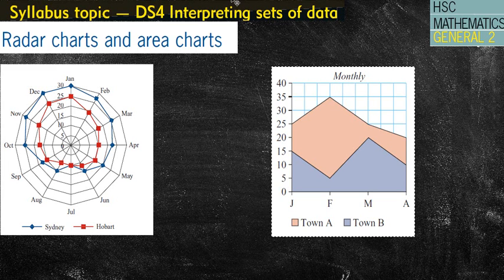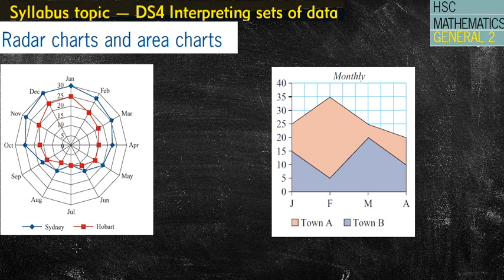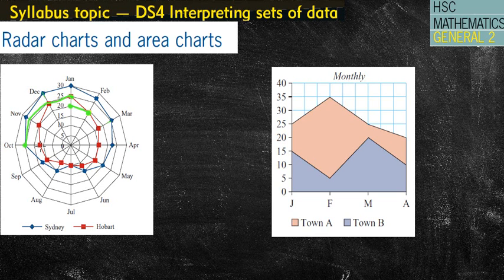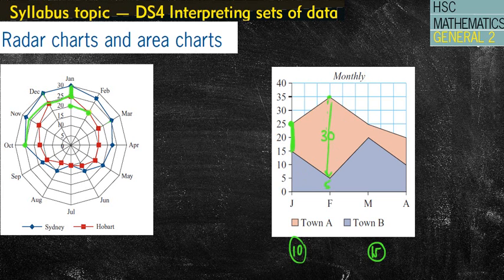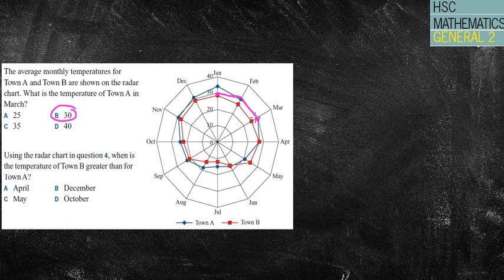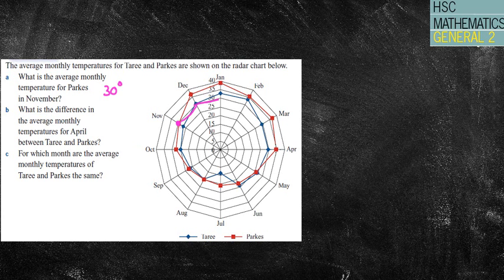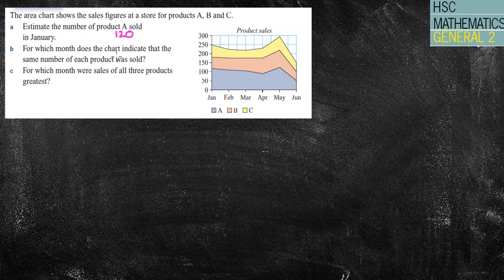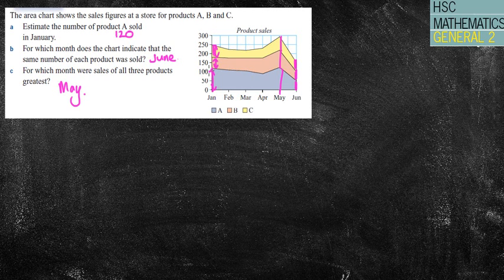Radar and Area Charts (General 2 DS4)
Interpreting data from Radar (Spider) Charts and Area Charts